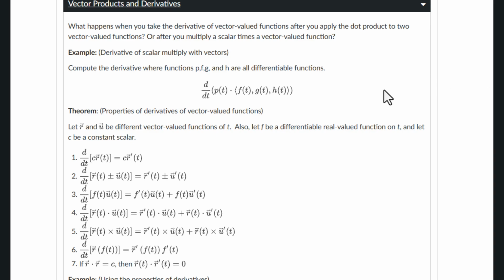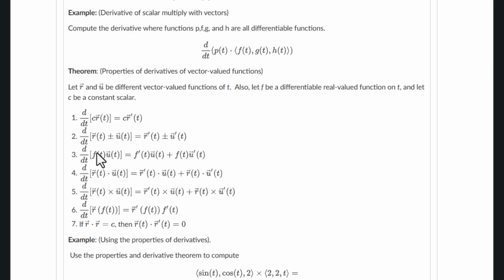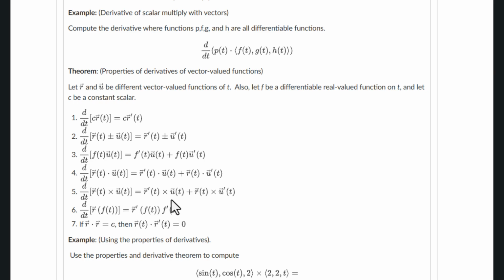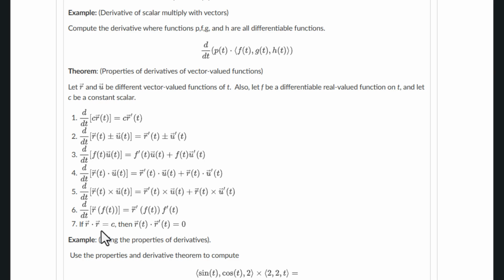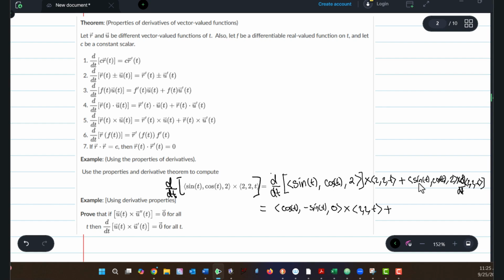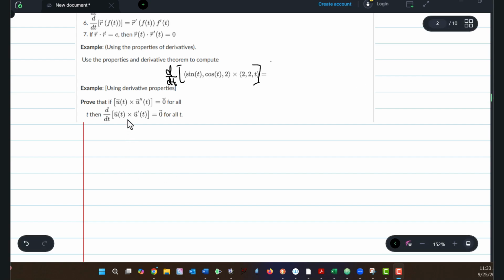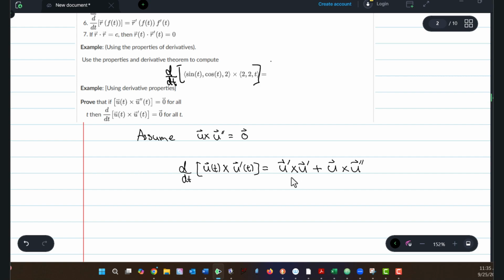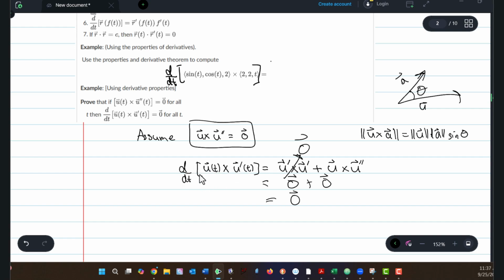Properties of Derivative of VVF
There are derivative properties for vector-valued functions, just as regular single-variable functions.  For the most part, they function in a similar manner.  We now have three types of products for vectors: scalar product, dot product, and cross product.  Thus, you should expect an analogous product for each.